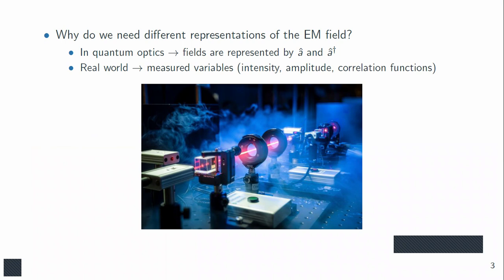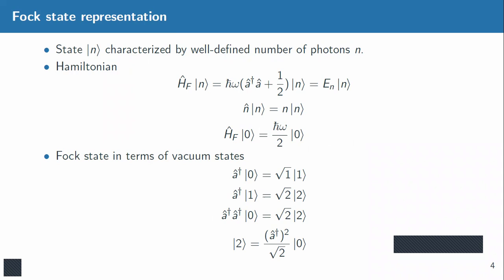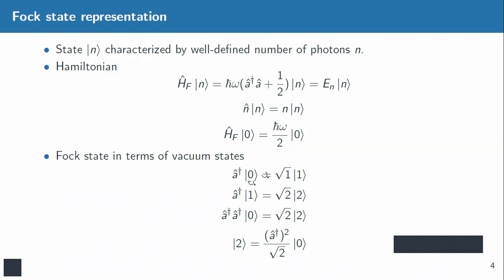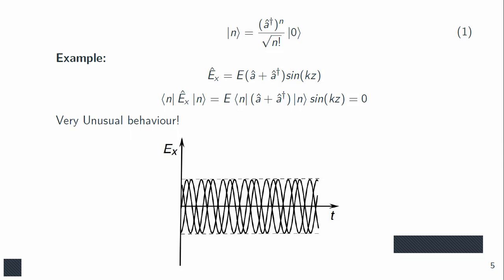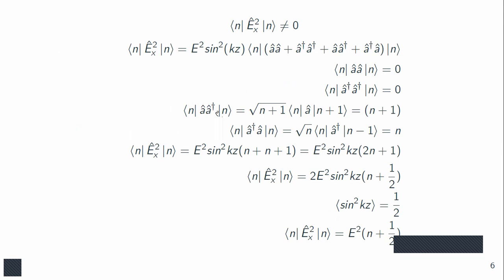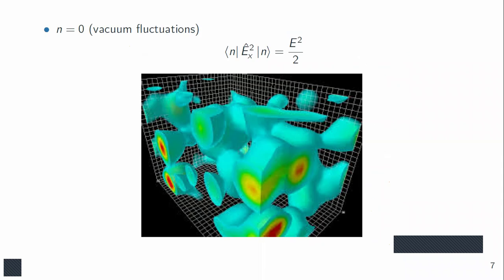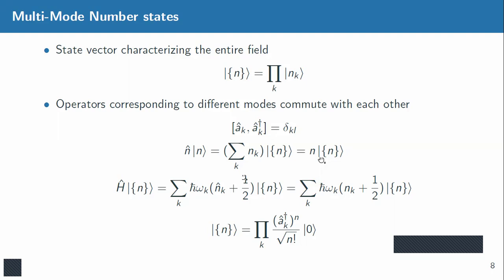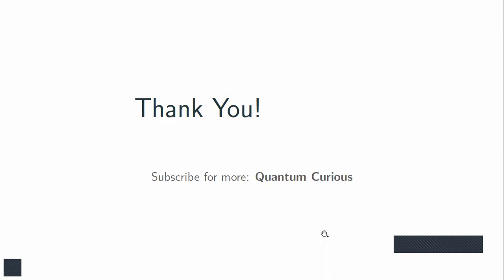Lecture#09: Representations of EM Field: 1. Fock States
In this lecture of the Quantum Optics series, we explore Fock states, the fundamental quantum states of light with a well-defined photon number.

🔹 Key Topics Covered:

Introduction to Fock states and their significance
Mathematical representation and properties
Physical interpretation and photon number states
Role of Fock states in quantum optics and quantum technologies
Join me in understanding these essential states that form the foundation of quantum light fields!